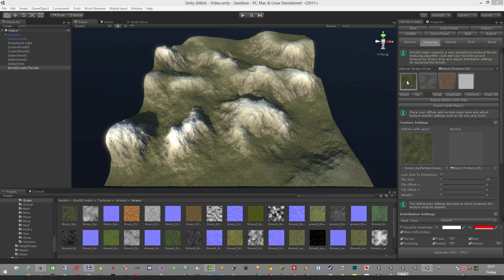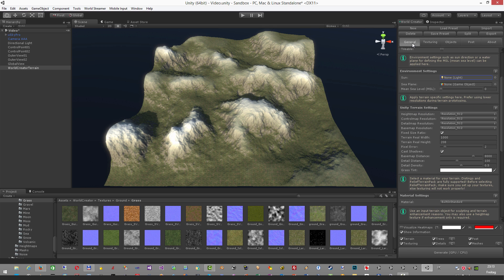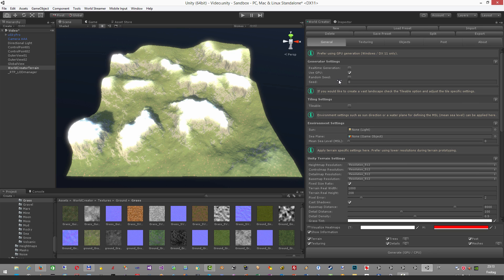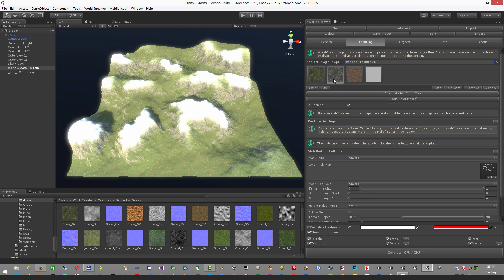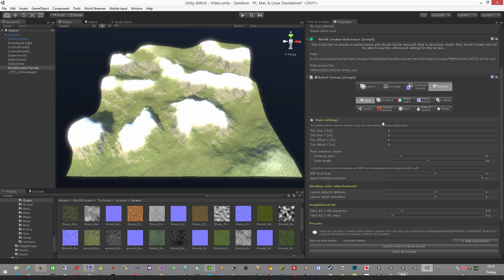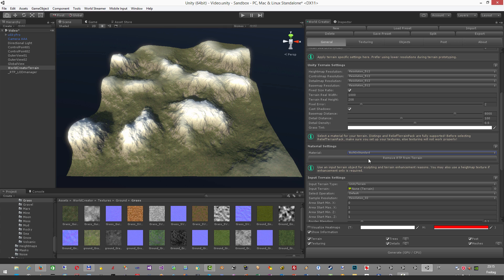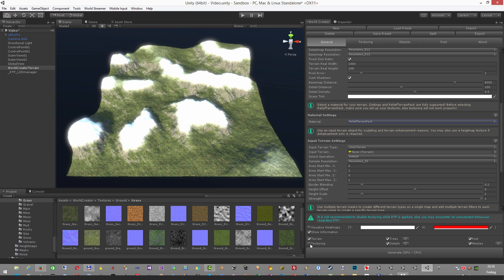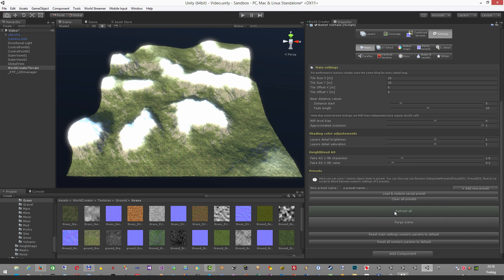World Creator 2.2 for Unity - Tutorial 11 (Relief Terrain Pack)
This tutorial video shows how to use World Creator in combination with the Relief Terrain Pack.